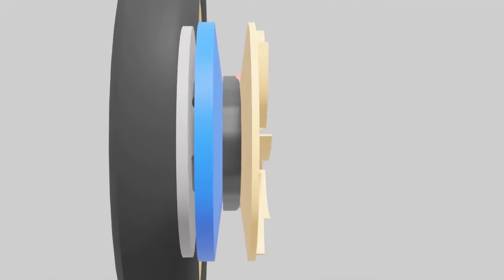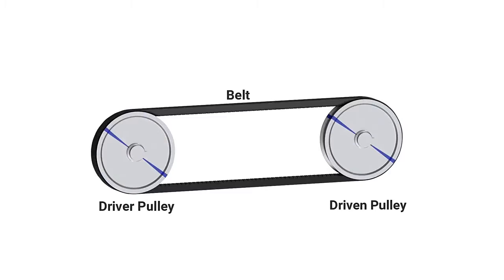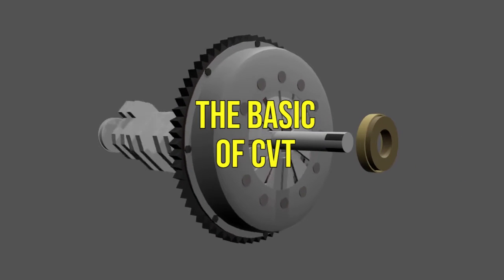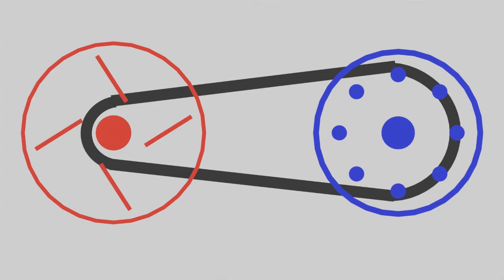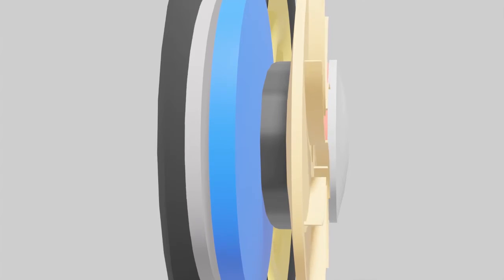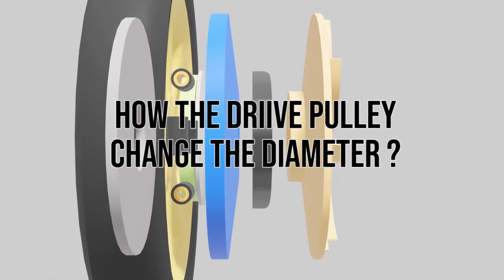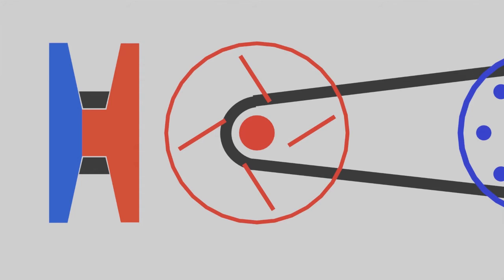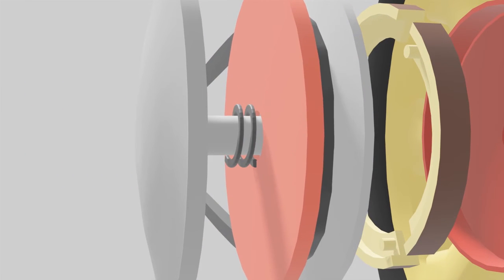CVT (Continuous Variable Transmission) On Motorcycle Working Animation